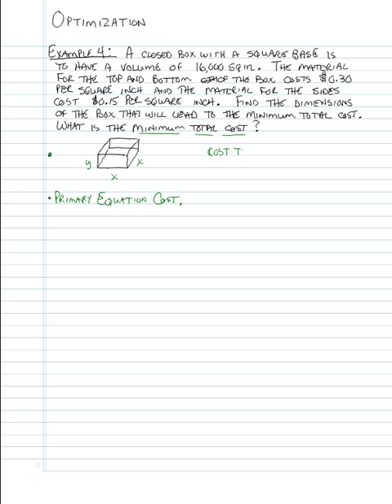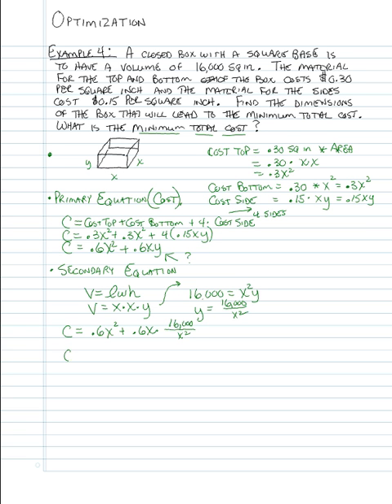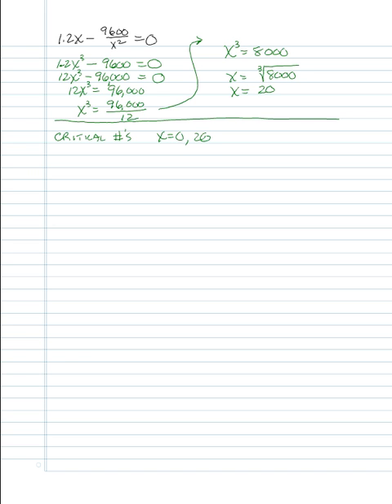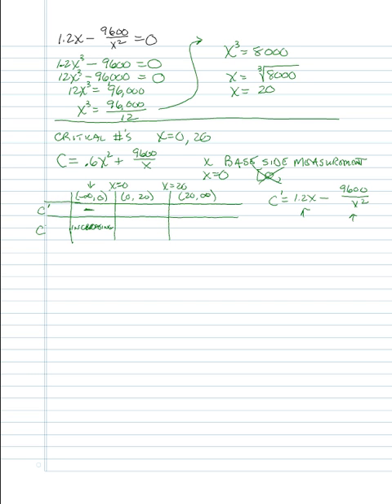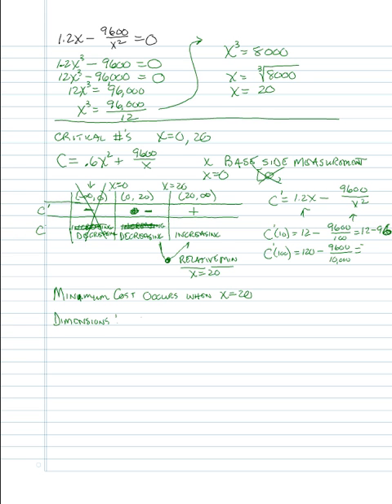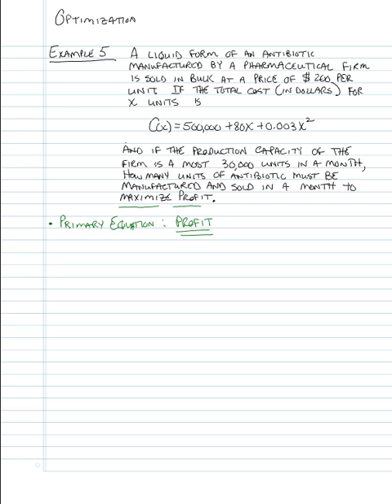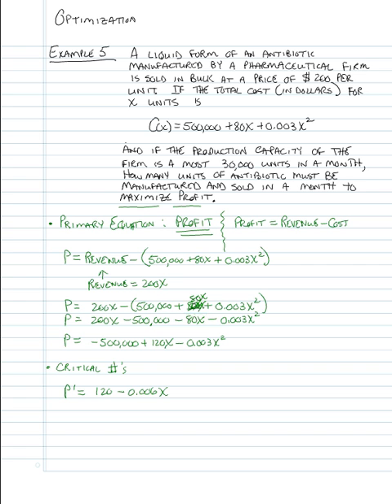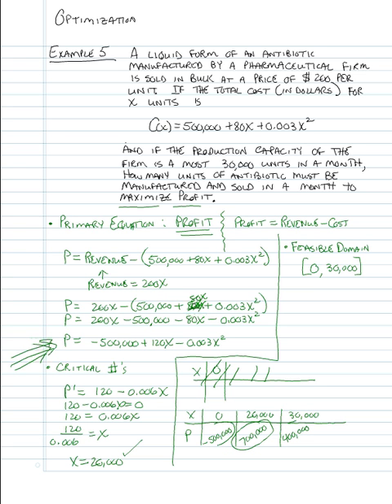14.2 Optimization - Part 2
Application problems for which the solution is an optimum value of the modeling function.  Finding the optimum value is a matter of finding the appropriate maximum or minimum value of the function.